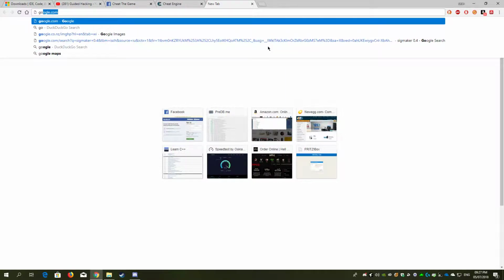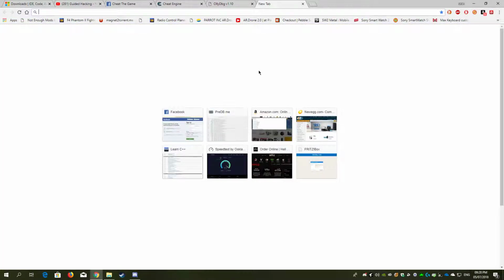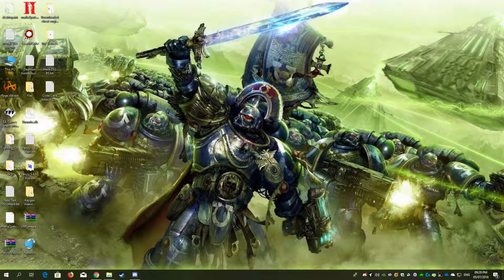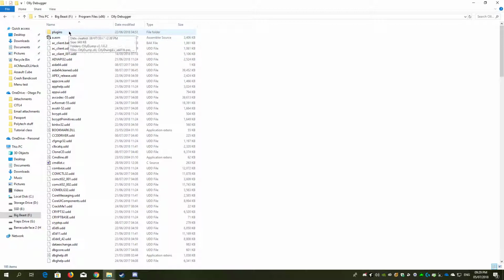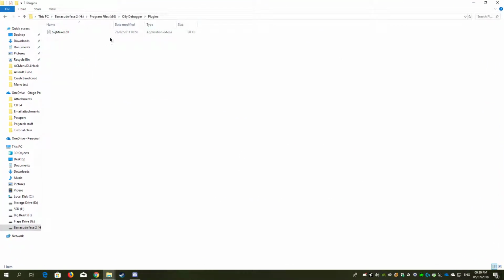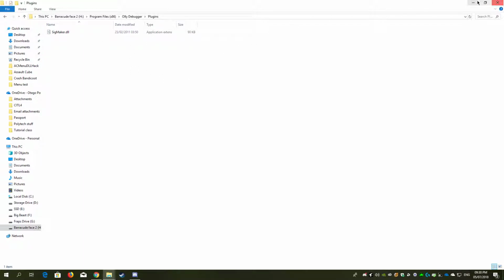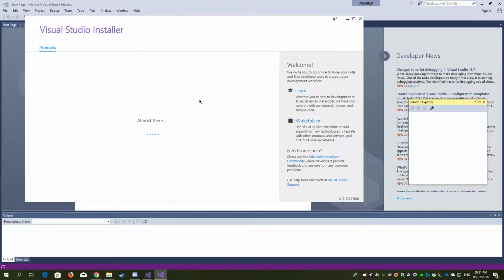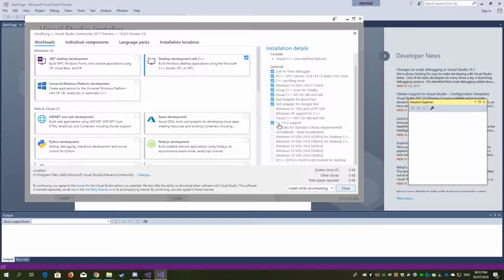Making a DLL in VS 2017 Part 1 Setup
In this video I go over everything we will need to create a DLL trainer with its on GUI interface in C++ with Visual studio 2017.

This video is just the setup.